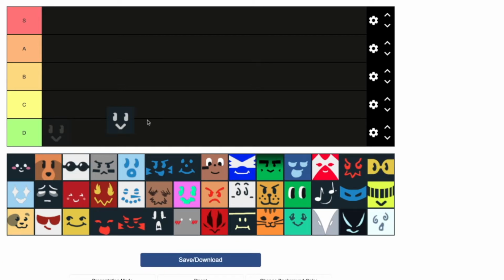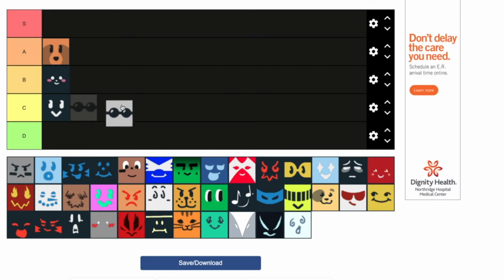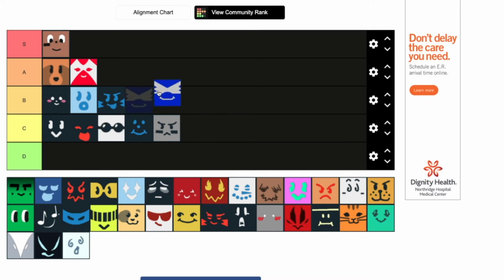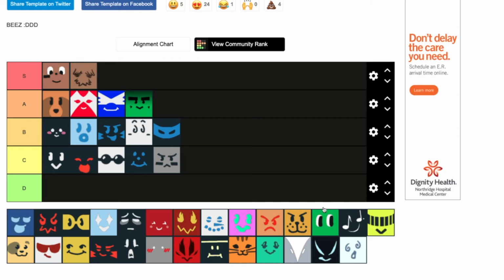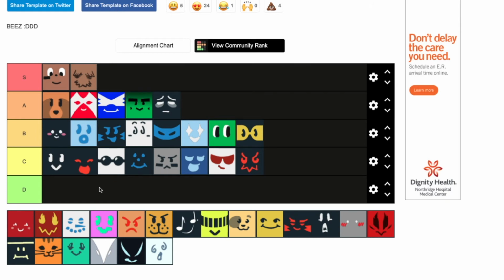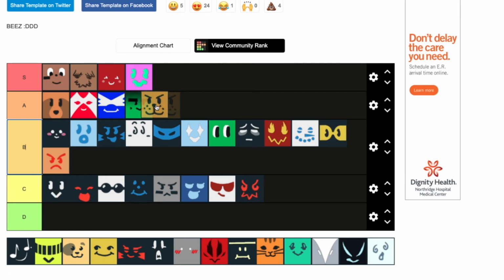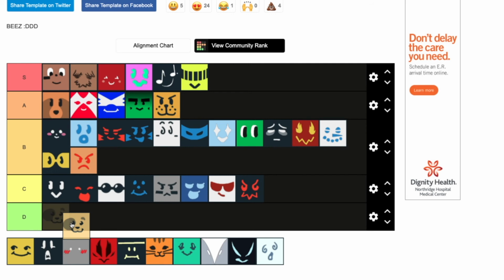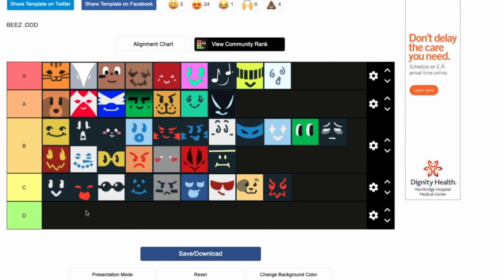BEE SWARM BEE TIER LIST! Note this video is all opinion based